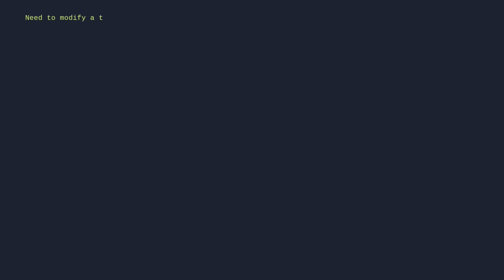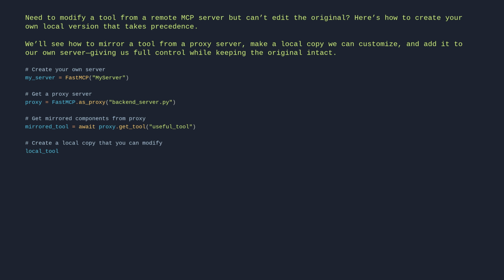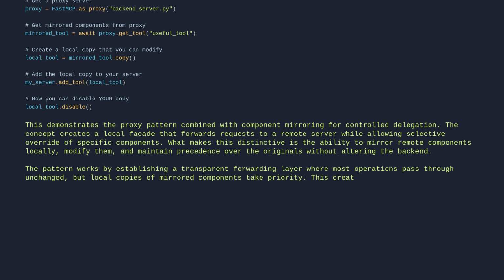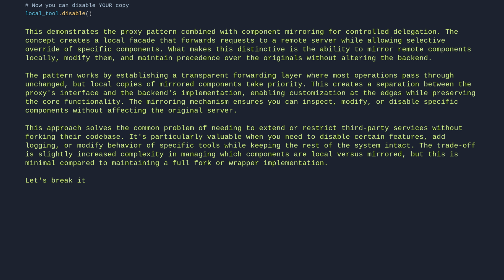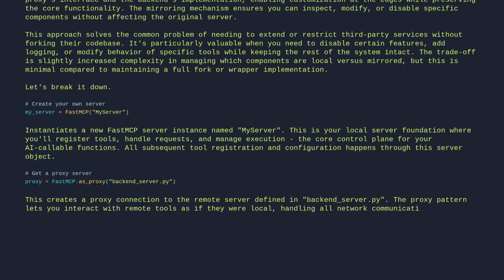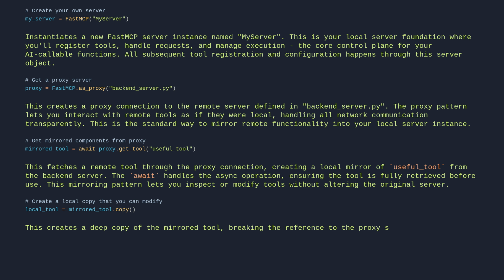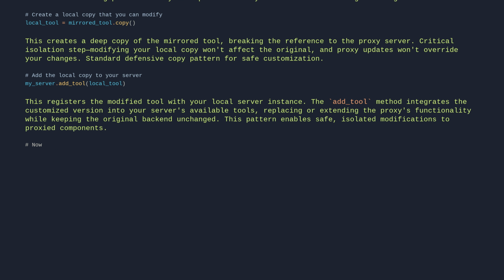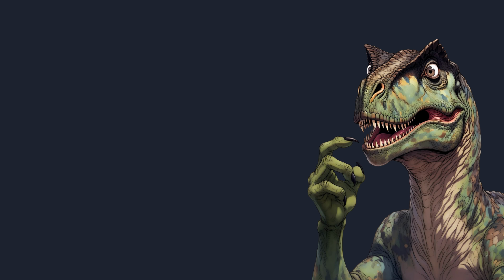FastMCP Proxy Server Patterns - Part 10/13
Learn how to mirror and customize remote MCP server tools locally using FastMCP 2.0's proxy pattern. This tutorial demonstrates component mirroring, local overrides, and selective tool modification while preserving the original backend—ideal for extending third-party services without forking.